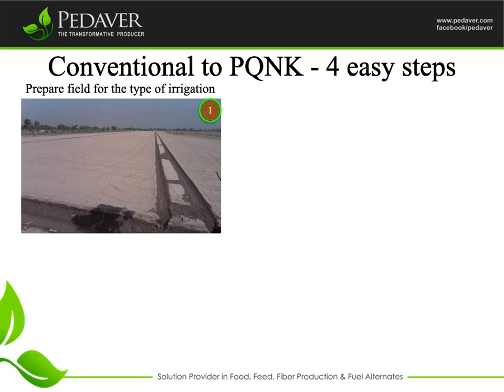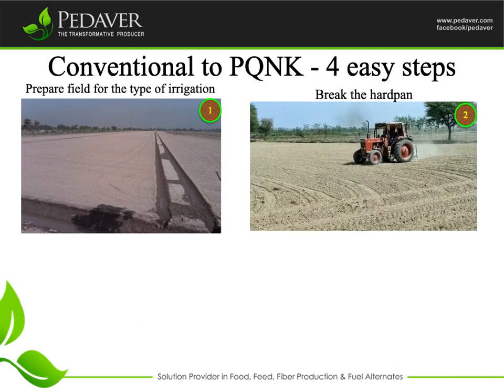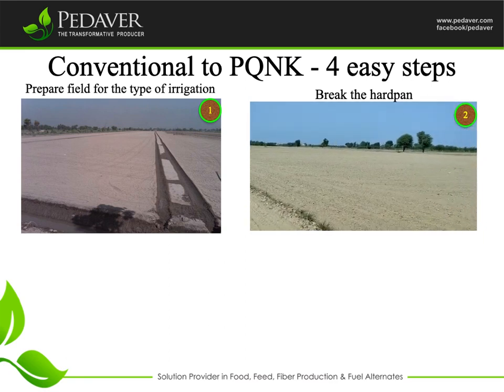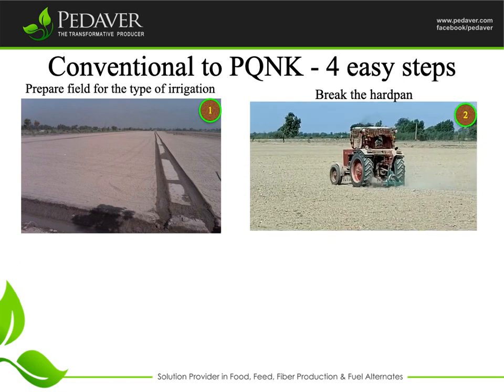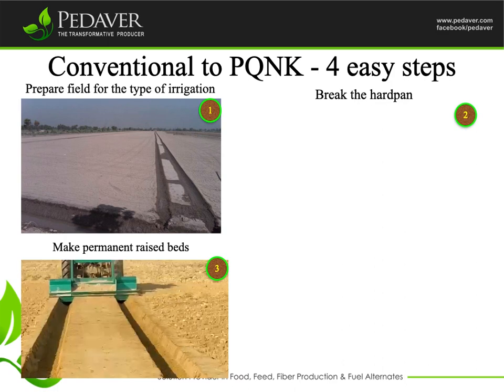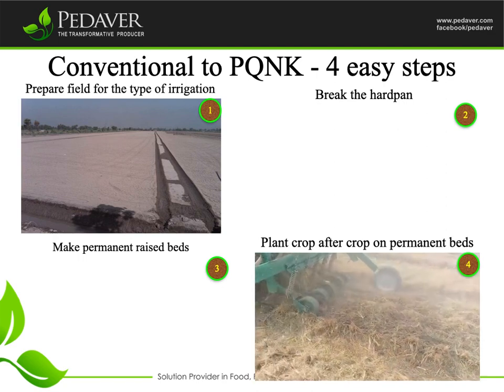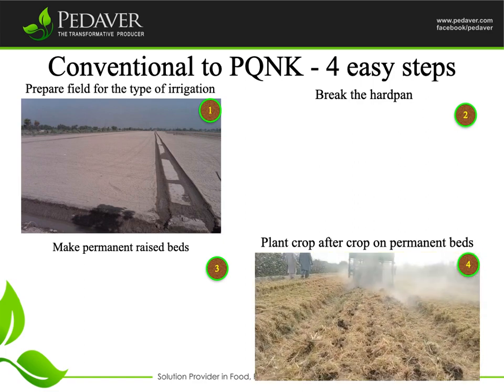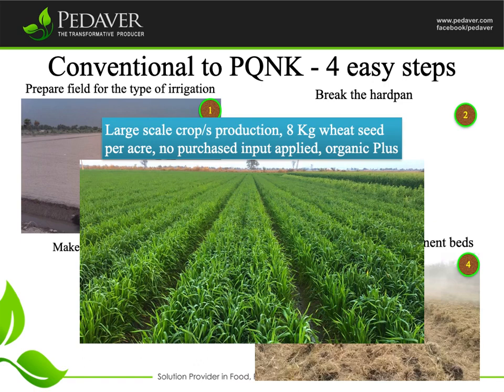Four easy steps to convert from conventional to PQNK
PQNK (to be pronounced as picnic) stands for Paedar Qudratti Nizam Kashatqari, which means sustainable natural farming system.
پقنک (پی کیو این کے)، (پکنک کے طور پر تلفظ کیا جائے گا) اس کا مطلب  پیدار قدرتی نظام کاشتکاری ہے۔